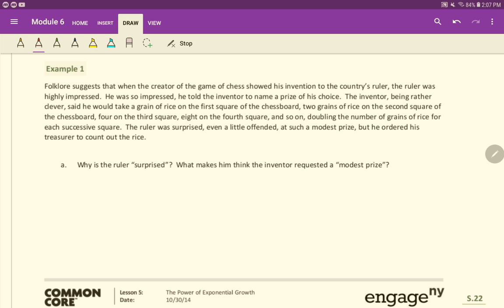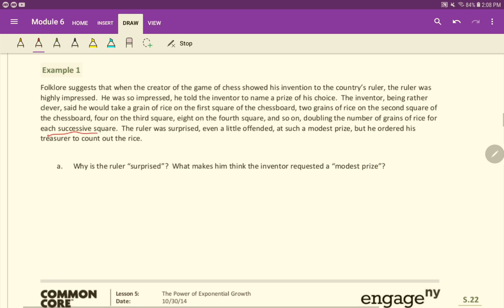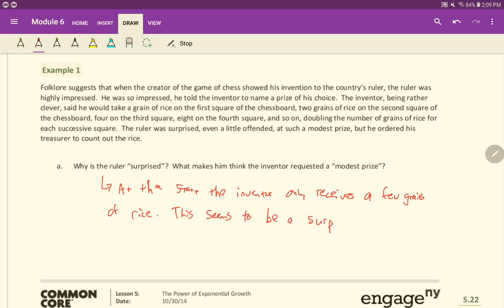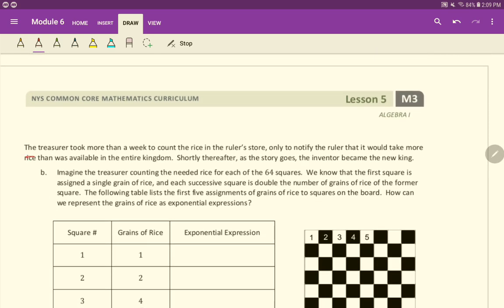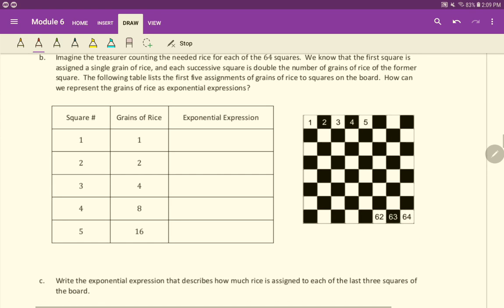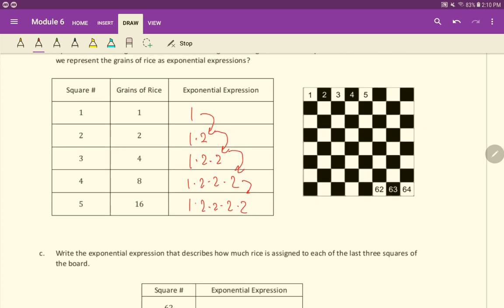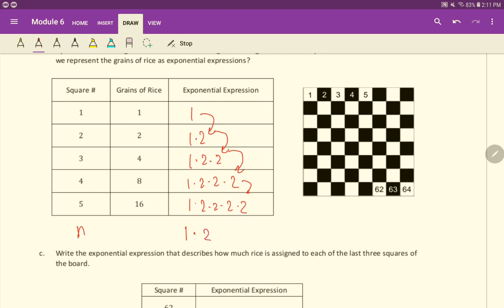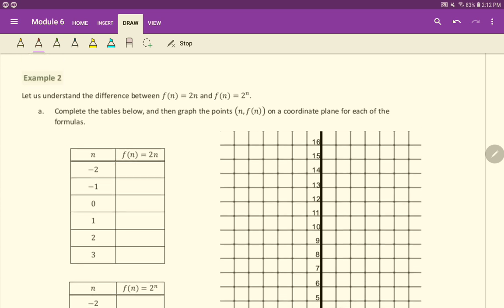Mod 6 L7 Example 1